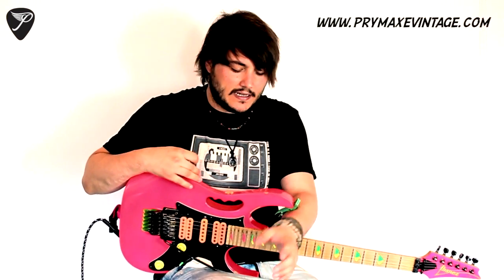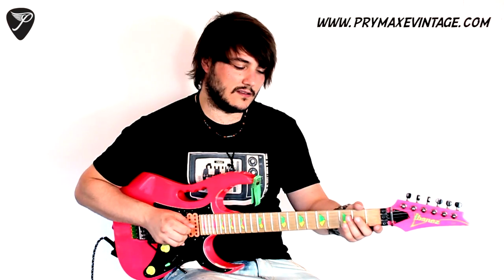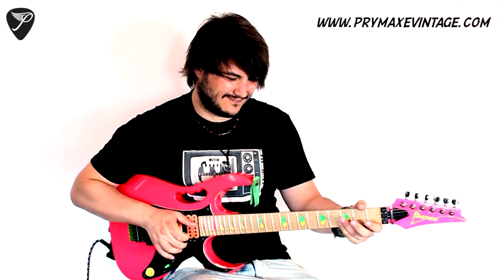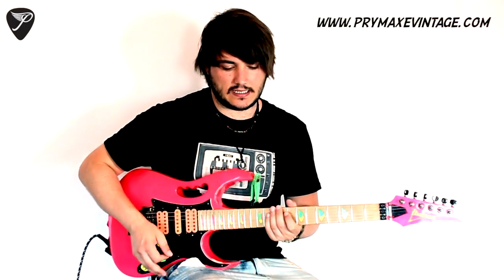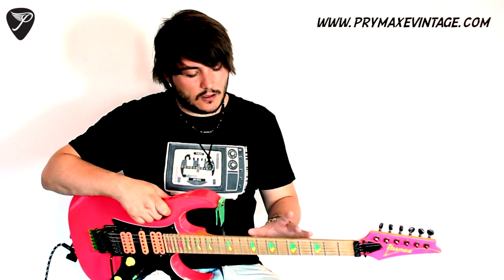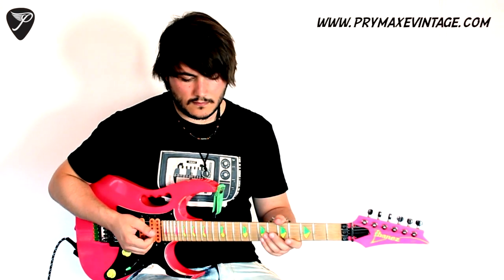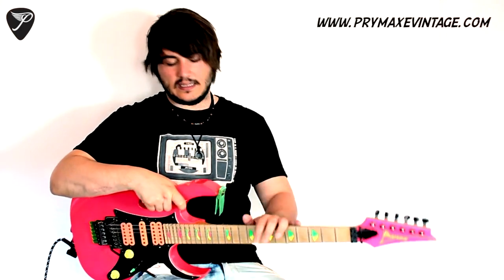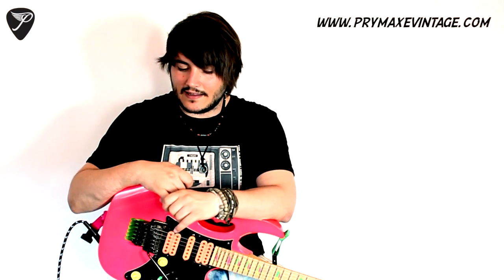Whammy Bar Tricks Lesson with Tony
Hey guys, Tony here. This week I m gonna talk about floyd rose tricks and licks or some concepts you can use with the tremlo ... enjoy !!!